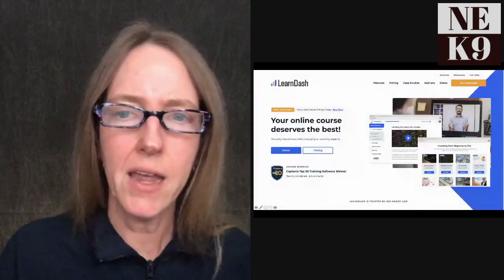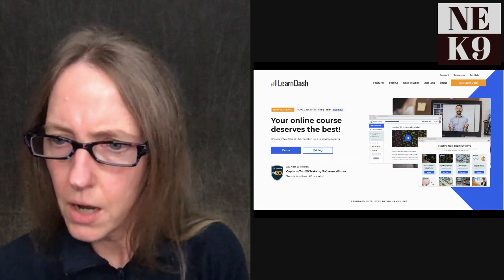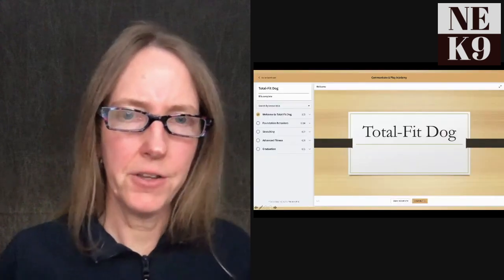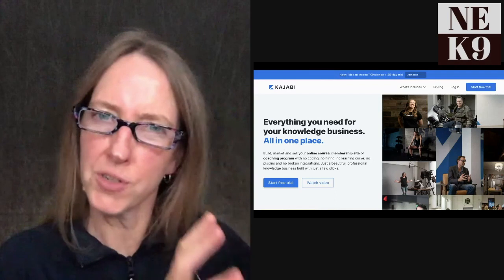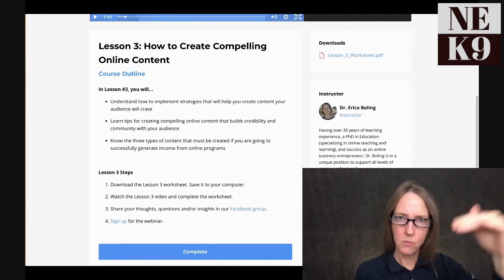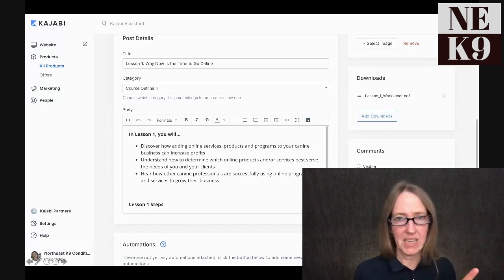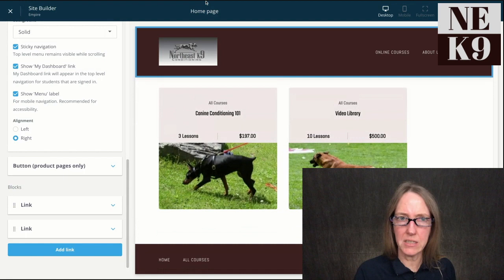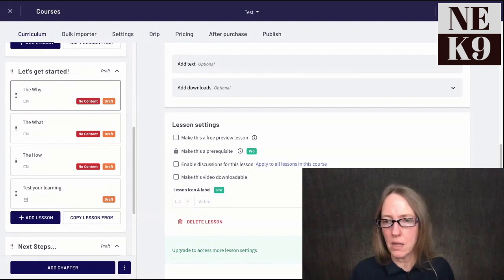How to Select an Online Course Platform (and 10 Ways to Use Them!)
In this training, you will discover how to select an online course platform and 10 ways to use them in your business. You'll also get an inside look at two of the most popular online platforms, Thinkific & Kajabi.

Want support designing, promoting, and selling your online programs? Apply to our Online Mastermind program today